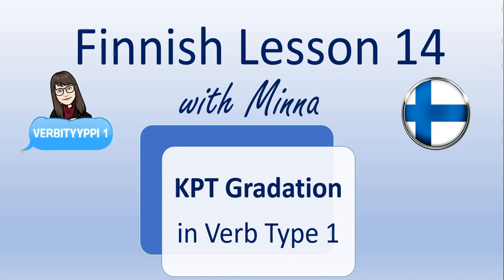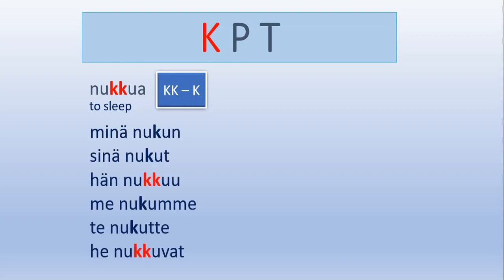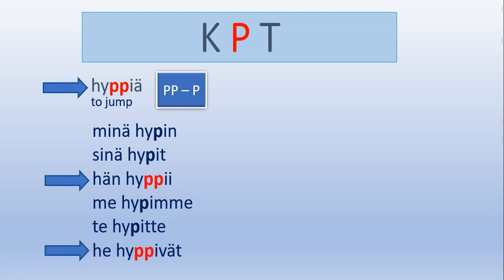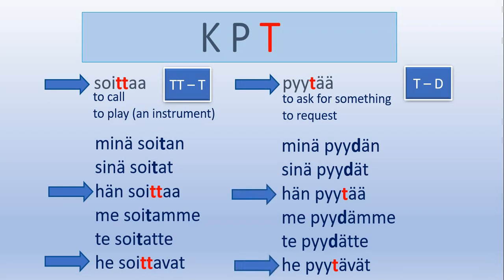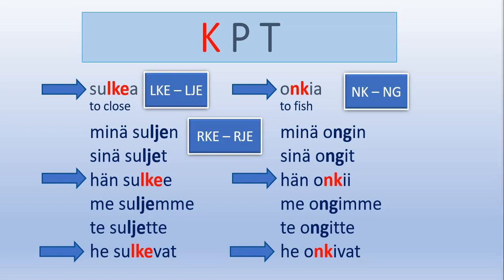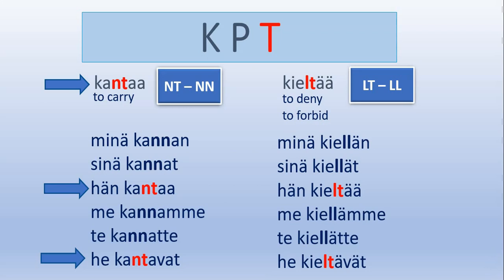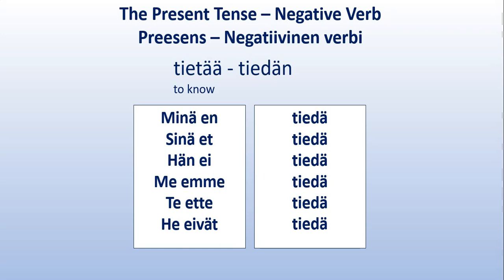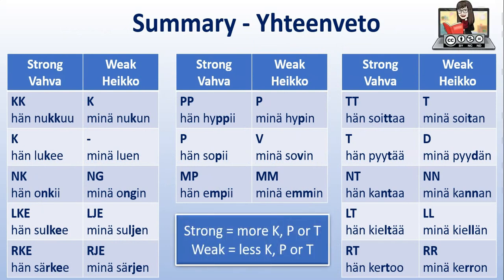Finnish Lesson 14: KPT Consonant Change in Verb Type 1 - KPT-astevaihtelu verbityyppi 1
Welcome to Finnish lesson 14! This lesson is for you learners out there who love grammar! We'll continue with verb type 1 studied in the previous lesson.

00:00 Intro
00:32 What is gradation?
01:58 KK - K nukkua (to sleep)
03:01 K - -  lukea (to read)
03:45 PP - P hyppiä (to jump)
04:20 P - V sopia (to agree)
05:00 TT - T soittaa (to call/to play an instrument)
05:38 T - D pyytää (to ask for something/to request)
06:14 LKE - LJE sulkea (to close) and RKE - RJE
07:15 NK - NG onkia (to fish)
07:59 MP - MM empiä (to hesitate)
08:40 NT - NN kantaa (to carry)
09:23 LT - LL kieltää (to deny)
10:12 RT - RR kertoa (to tell)
10:58 The gradation in negative sentences
11:57 No gradation with these consonant combinations!
13:10 Summary